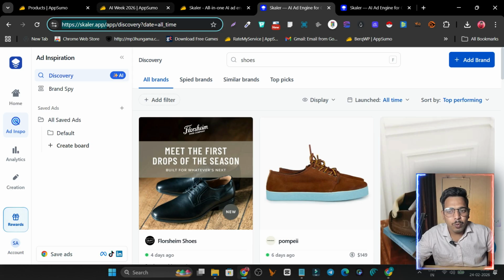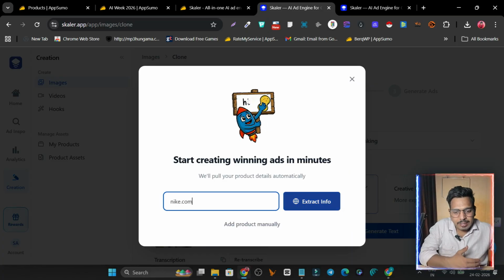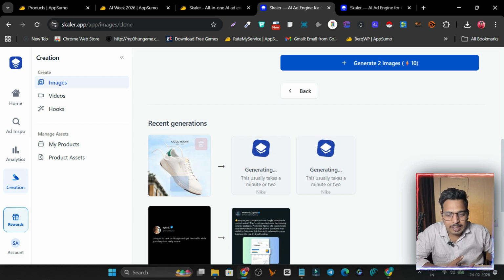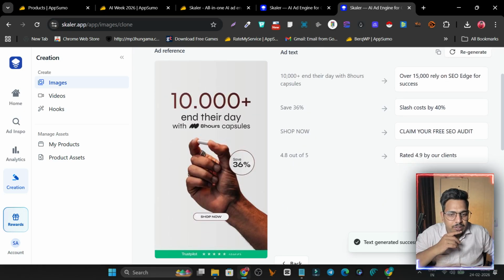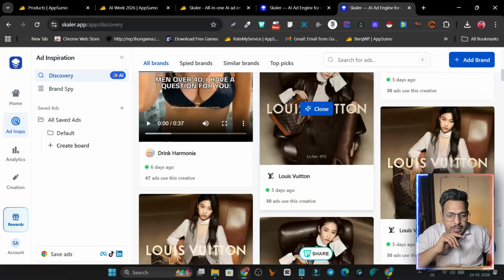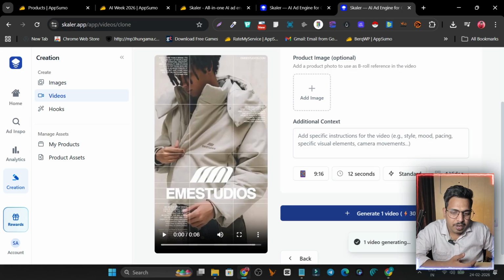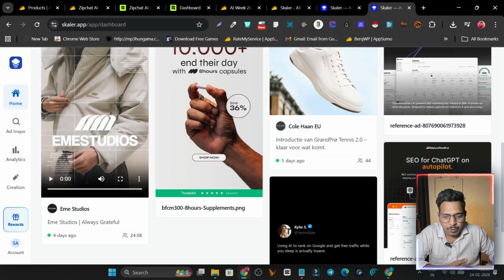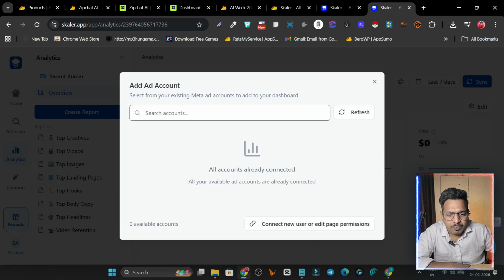Skaler Review: Spy on Competitors Ads & Clone Them using Ai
In this Skaler review, I’ll show you how to Ai to spy on any competitor’s ads and clone their ads in 1 click using ai. 🚀

🔍 What You’ll Learn in This Video:
✅ How to Spy on Facebook Ads
✅ Spy on Competitor's Ads
✅ Clone and Generate Viral Ads using Ai
✅ What this Skaler Ai?
✅ Skaler Lifetime Deal
✅How to spy on competitors meta ads
✅How to spy on competitors instagram ads